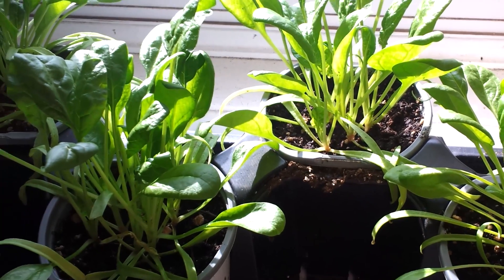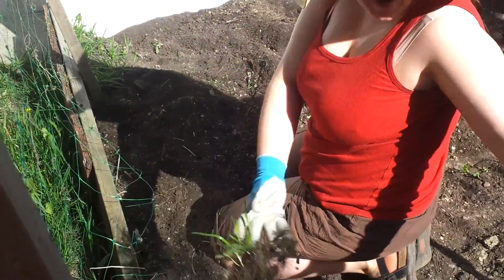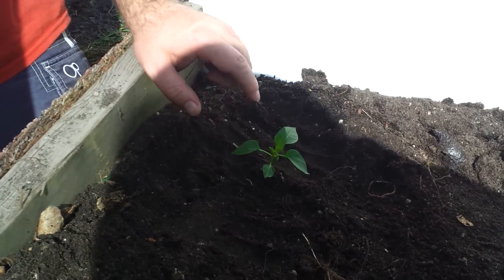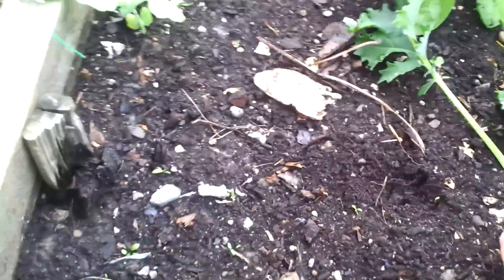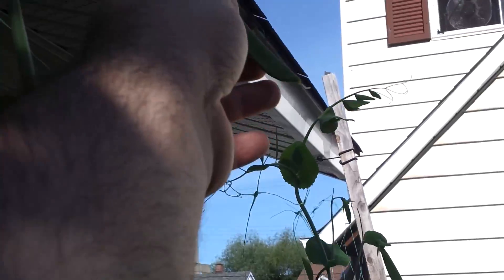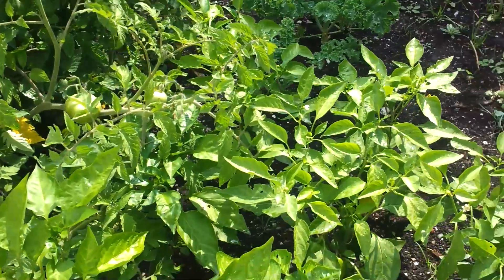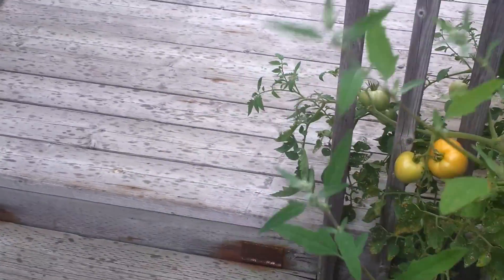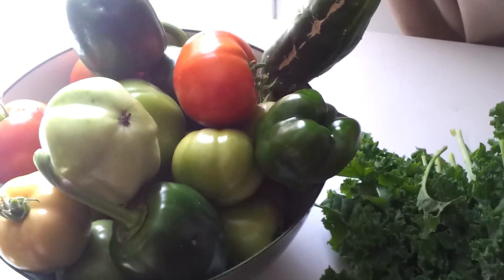SFO Garden 2021!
We made a lot of salsa and sauce this year!

Watch Us LIVE (And Click Dat Sub Button!)

BTC:bc1q6udqgvfm9uaj59l24ut7f73wvsfu707kk6pn3m

Amazon CAN Wishlist!
Amazon USA Wishlist!

SFO-CIAL MEDIA! HYUK HYUK

Credits:
Thumbnail ► Le me!
Background ► Also le me!